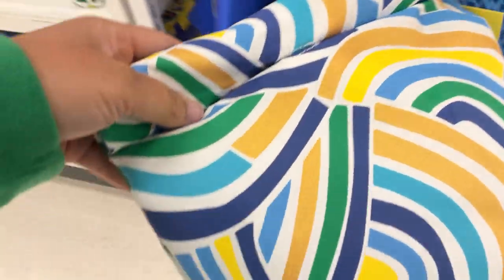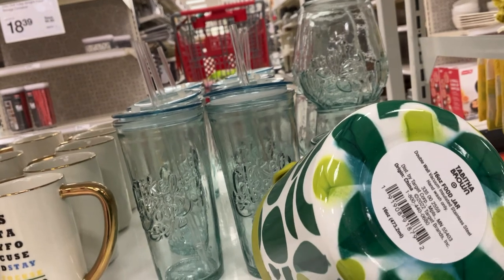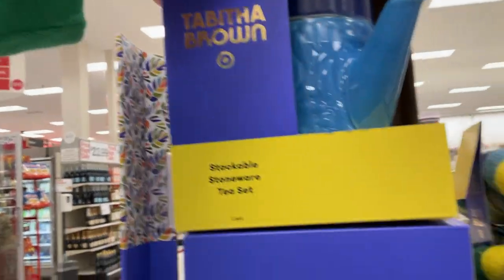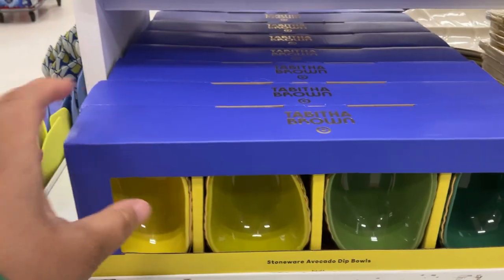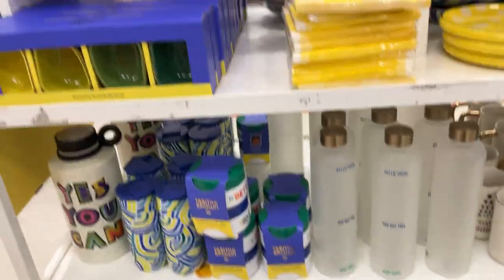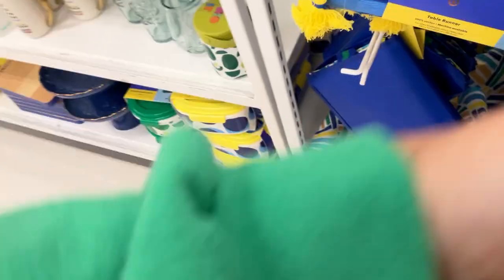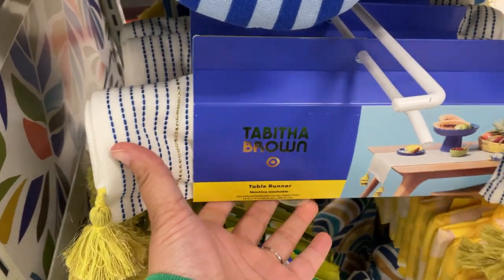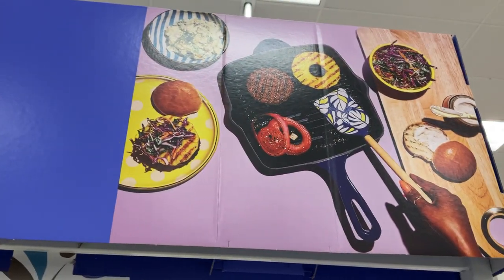Tabitha Brown for Target | Tabitha Brown Target 2023 | Tabitha Brown Food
Tabitha Brown and Target teamed up for the third Tabitha Brown for Target Collection. The collection was released on January 8th, 2023 in-store and online at Target stores. Today, I went in store to show you the collection, including prices. I also include links to purchase the items you see in the video below.
Tabitha Brown's third collection includes Tabitha Brown food-vegan food-that is easy to make. See product reviews and more here on The Shopper Godmother blog
Want to Know Will Tabitha Brown for Target Restock?

21.9oz Recycled Drinking Glass - Tabitha Brown for Target
Salad Plate Yellow - Tabitha Brown for Target
Sheena's Cousin' Spatula Blue - Tabitha Brown for Target
Very Good' Spatula Green - Tabitha Brown for Target
16.9oz Dog Mug White - Tabitha Brown for Target
Cereal Bowl Blue - Tabitha Brown for Target
16.9oz 'Take Care of Yourself' Mug Blue - Tabitha Brown for Target
13.86oz 'Stay Focused' Mug White - Tabitha Brown for Target
16.9oz 'Take Care of Yourself' Recycled Glass Tumbler - Tabitha Brown for Target
Avocado Print Turner Spatula Green - Tabitha Brown for Target
34oz Glass Water Bottle Clear - Tabitha Brown for Target
15.2oz Wave Travel Thermos Green - Tabitha Brown for Target
Set of 2 Avocado and Waves Kitchen Towels - Tabitha Brown for Target
Avocado Oven Mitt Green - Tabitha Brown for Target
Salt and Pepper Set Black/White - Tabitha Brown for Target
Set of 2 'Keep Going Almost There' Kitchen Towels - Tabitha Brown for Target
Stay Focused' Over Mitt Blue - Tabitha Brown for Target
16oz Avocado Portable Soup Container with Lid Green - Tabitha Brown for Target
Dots Portable Salad Container - Tabitha Brown for Target
2pc Snack on the Go Food Containers - Tabitha Brown for Target
2pc Food Storage Containers with Acacia Lid - Tabitha Brown for Target
64oz 'Yes You Can' Water Jug White - Tabitha Brown for Target
Set of 4 Salad Plates Yellow - Tabitha Brown for Target
Set of 4 Cereal Bowls Blue - Tabitha Brown for Target
Ceramic Fruit Bowl Blue - Tabitha Brown for Target
Pitcher Yellow - Tabitha Brown for Target
Woven Serve Tray - Tabitha Brown for Target
11"x21" Cutting Board Tan - Tabitha Brown for Target
Cast Iron Grill Pan Blue - Tabitha Brown for Target
28oz Ceramic Tea Kettle Blue - Tabitha Brown for Target
24"x84" Palm Kitchen Runner Black/White - Tabitha Brown for Target
5'x7' Palm Area Rug Black/White - Tabitha Brown for Target
Take Care of Yourself' Notebook - Tabitha Brown for Target
Wave Lunch Bag - Tabitha Brown for Target
Wave Grocery Tote Bag - Tabitha Brown for Target
5pk Mini Notebooks - Tabitha Brown for Target
Avocado Grocery Tote Bag - Tabitha Brown for Target
Stay Focused' Packable Tote Bag Yellow - Tabitha Brown for Target
Take Care of Yourself' Packable Tote Bag Blue - Tabitha Brown for Target
Stay Focused' Planner - Tabitha Brown for Target